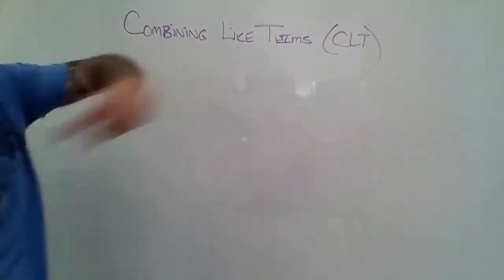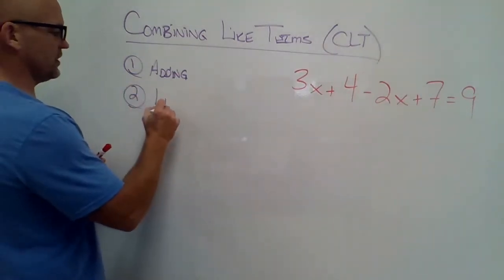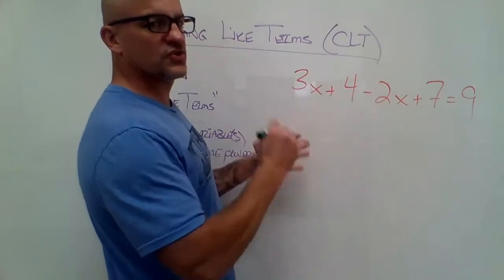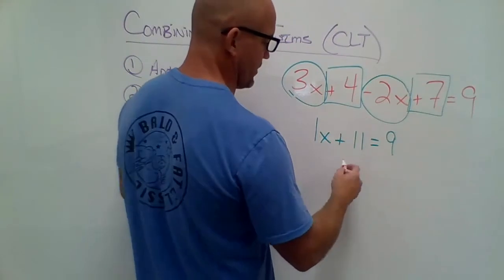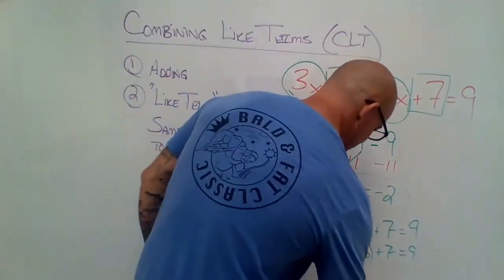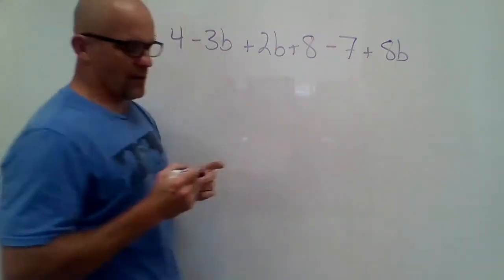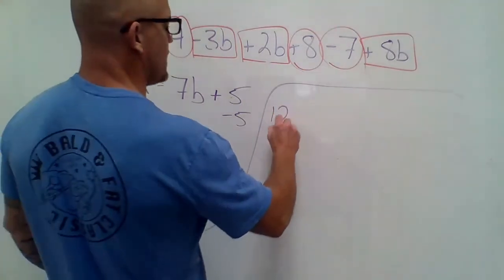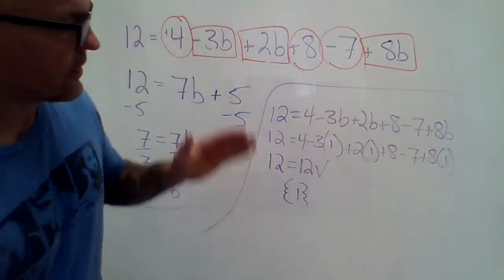Solving Equations By CLT